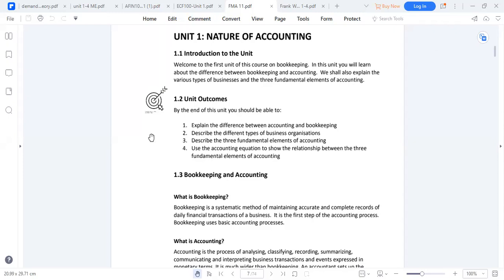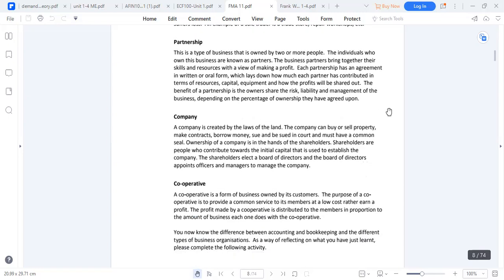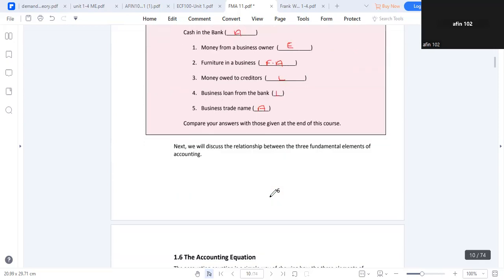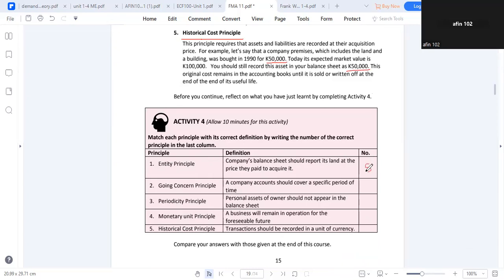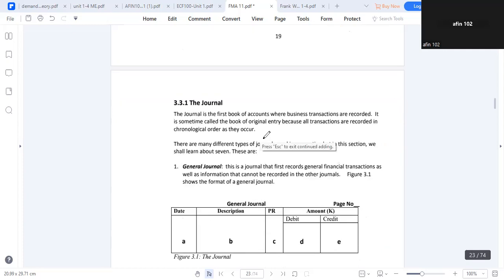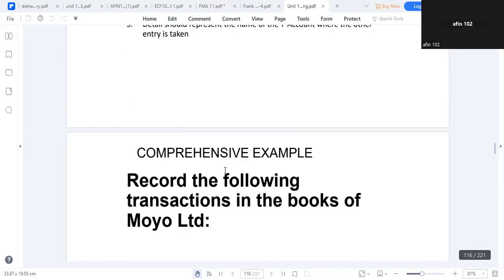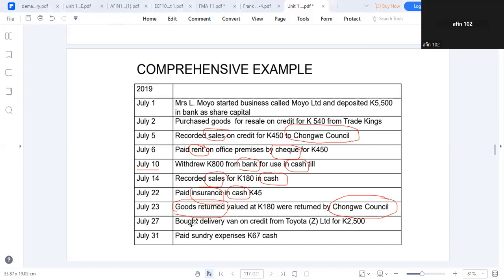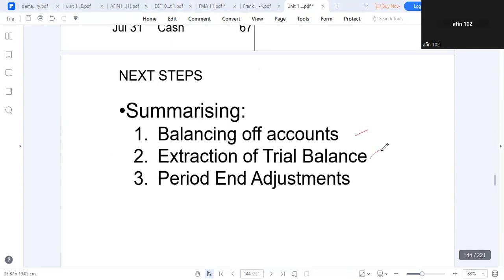unit 1 3 afin 102